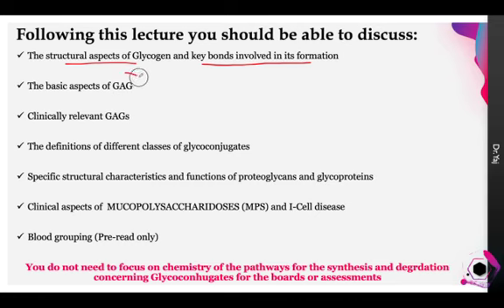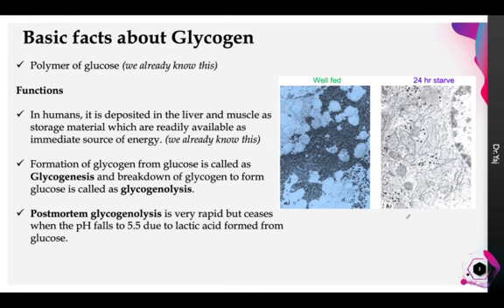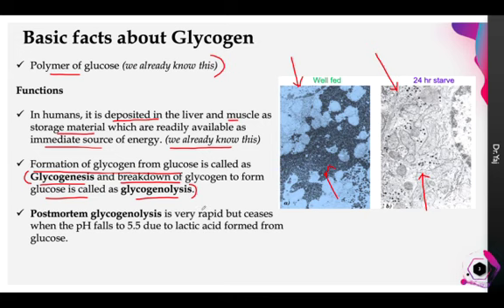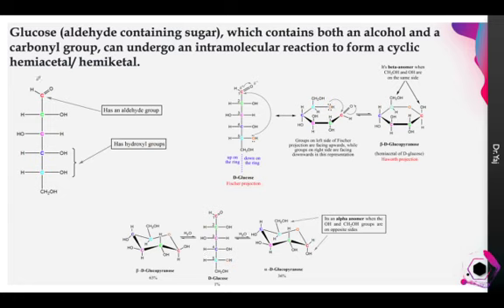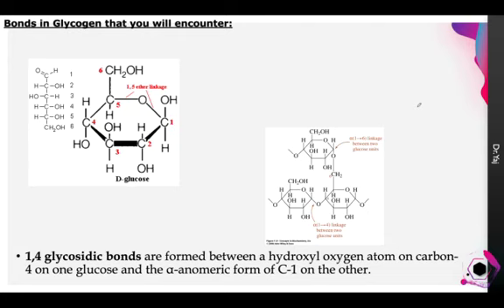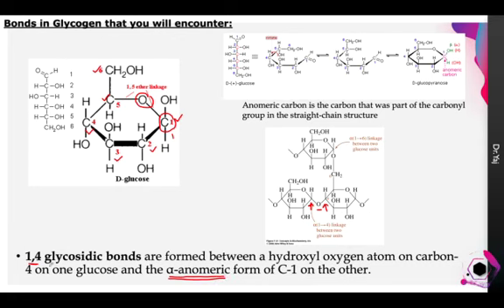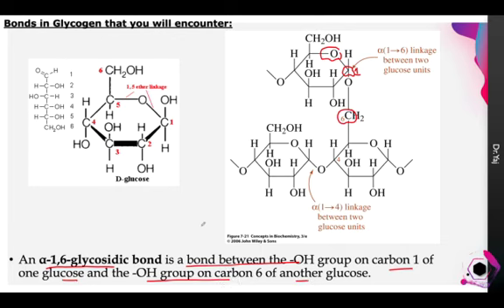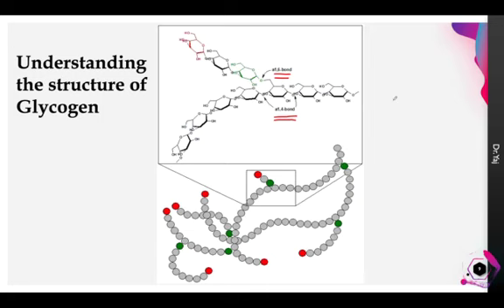Lecture 5 Glycogen and GAGs Part 1